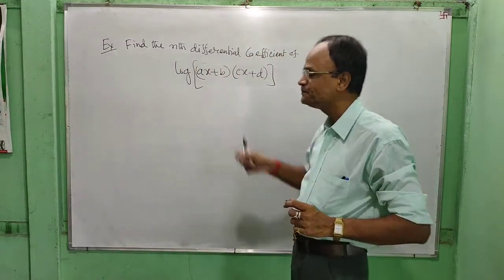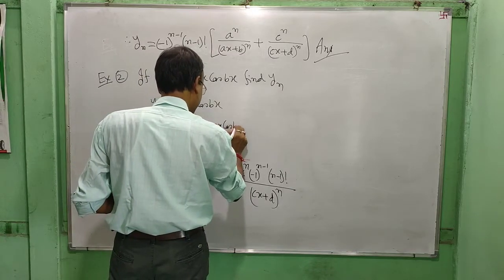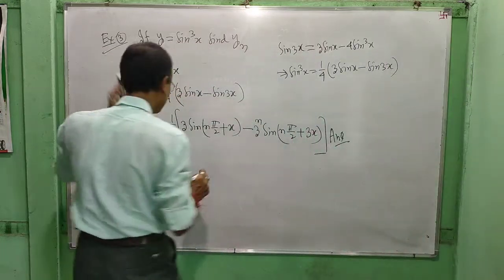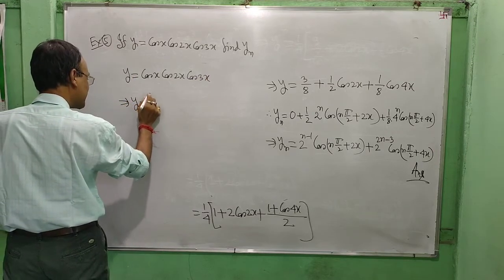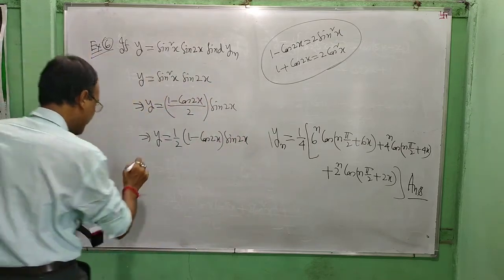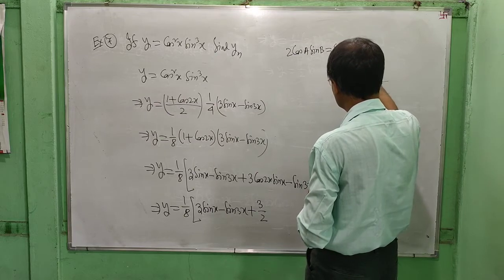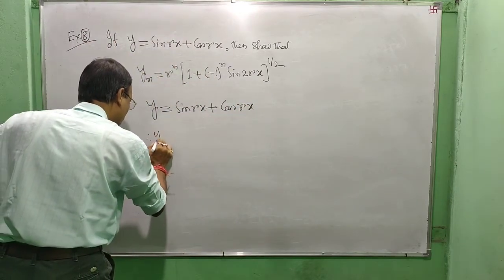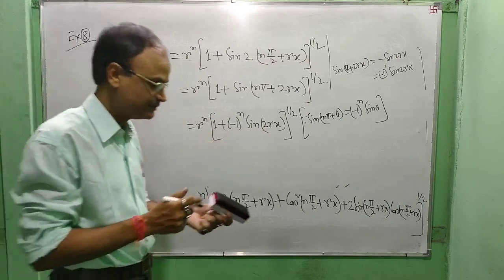The nth derivatives || B. Sc 1st Sem || Maths ( H ) by R C Deka(Lecture 2)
Successive differentiation (the nth derivatives) ||B. Sc 1st semester|| Maths (H) by Ramen Ch Deka(Lecture 2)